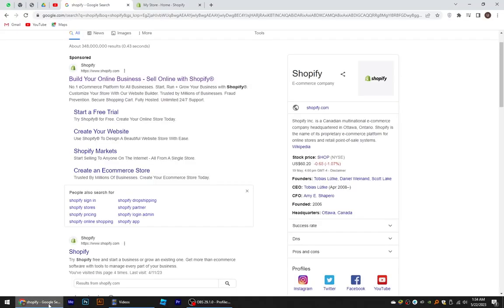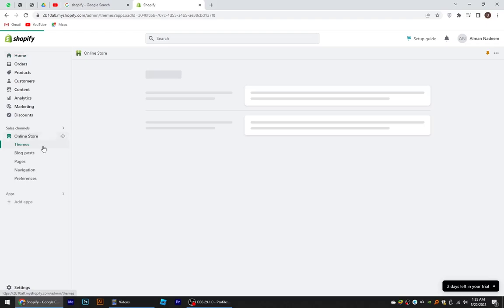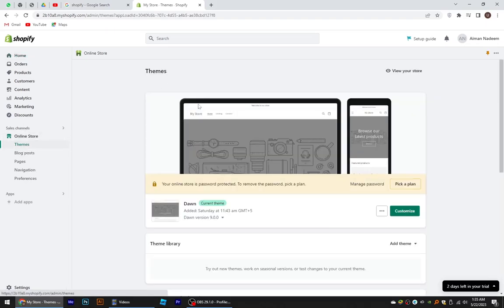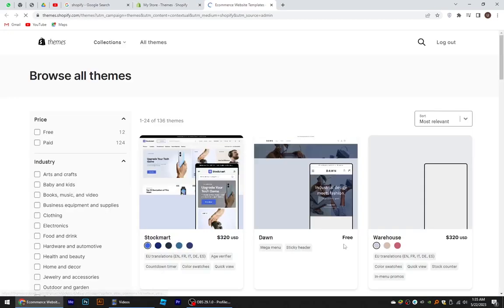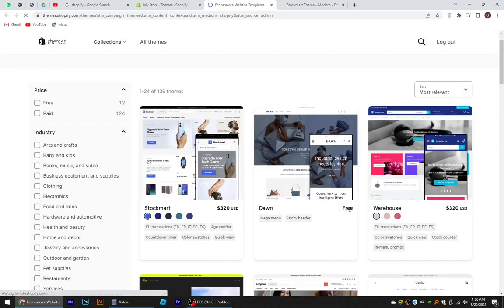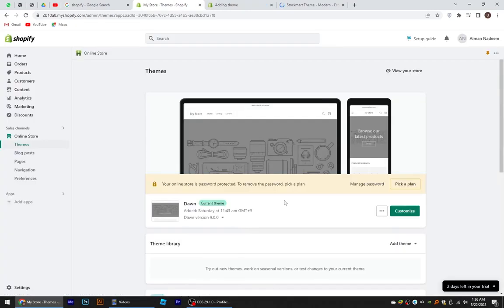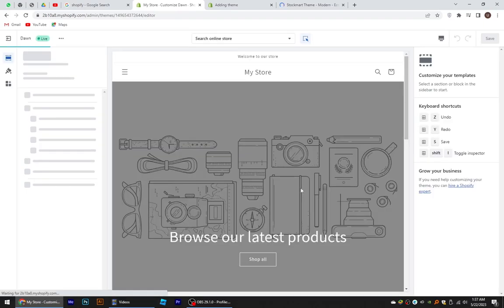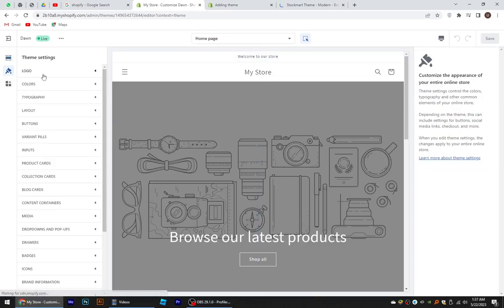How To Change Shopify Store Theme (Easy Tutorial)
In this video I will show you how to change Shopify store theme.

Do you want to learn how to change Shopify theme? Yes? Perfect! Then you've come to the right Shopify tutorial! I will show you how to customize Shopify theme.

This is a step by step Shopify tutorial on how to customize Shopify store theme.